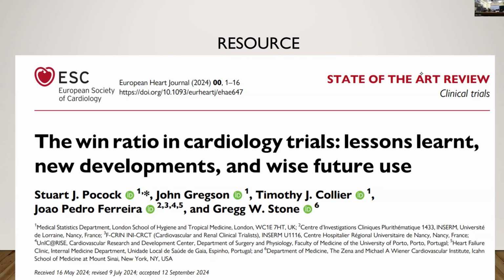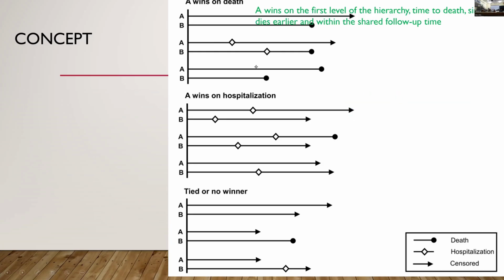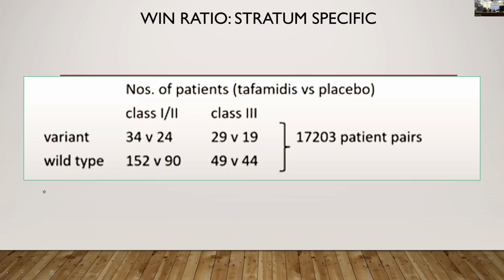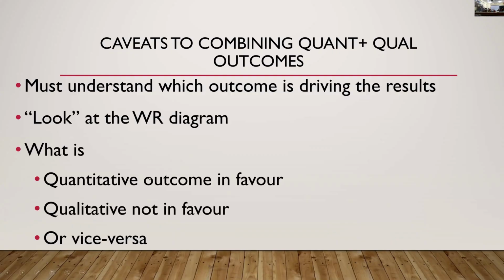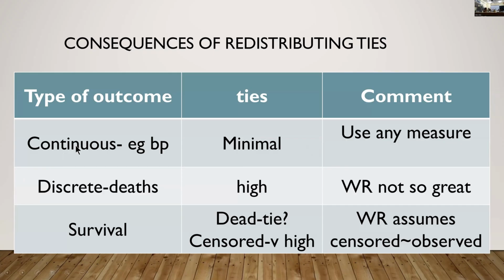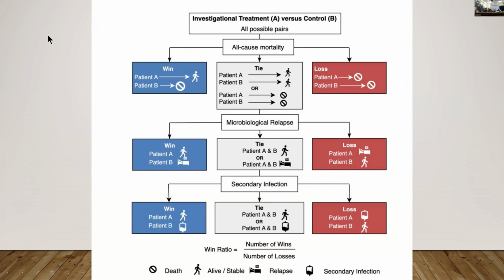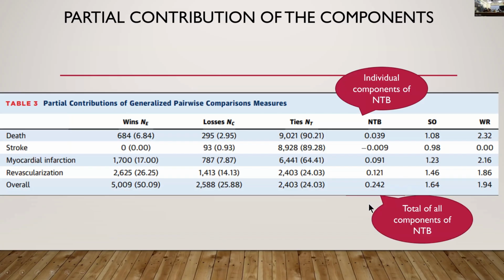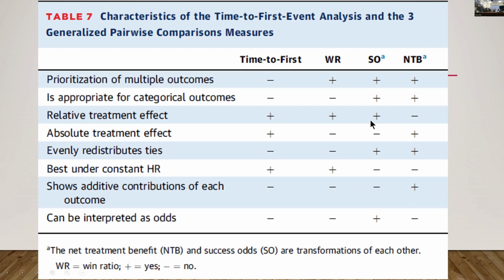COMPOSITE OUTCOMES WIN-RATIO, NET TREATMENT BENEFIT, SUCCESS ODDS _ DR. THAMBU DAVID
TOPIC: COMPOSITE OUTCOMES WIN-RATIO, NET TREATMENT BENEFIT, SUCCESS ODDS
DISCUSSANT: DR. THAMBU DAVID (Professor - General Medicine )
DATE : APRIL 26, 2025 VENUE : CEU, CMC VELLORE